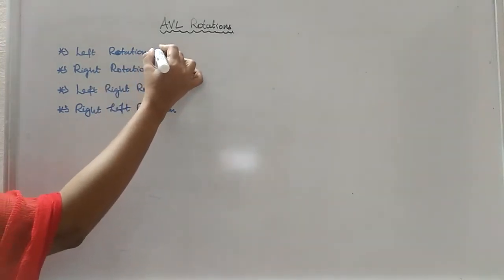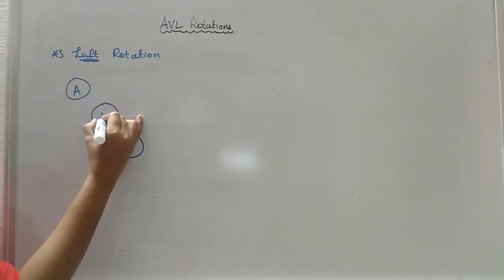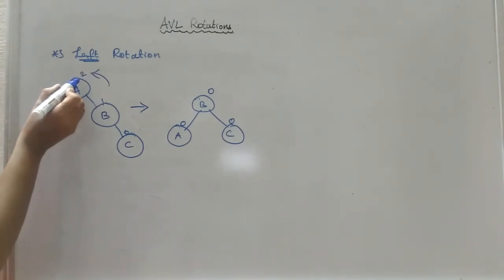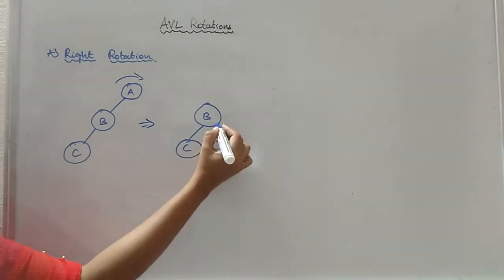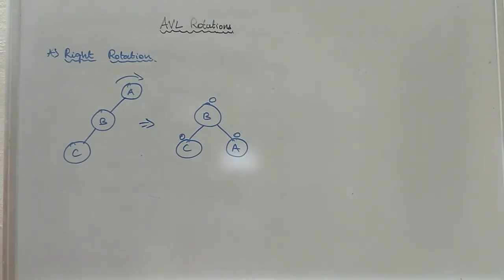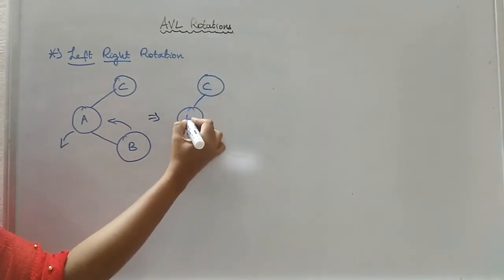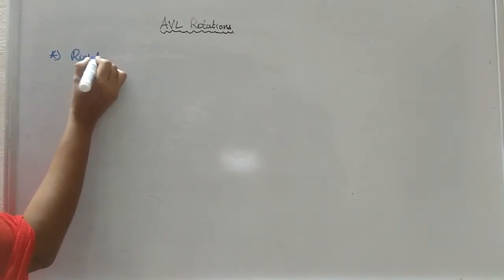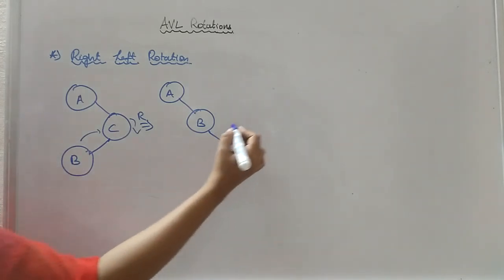Data Structures | AVL Trees | AVL Rotations